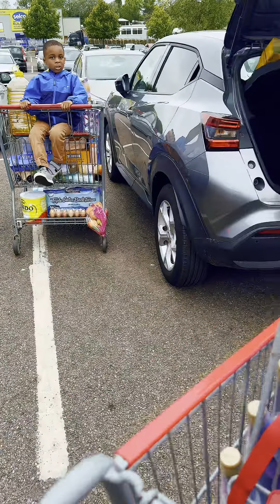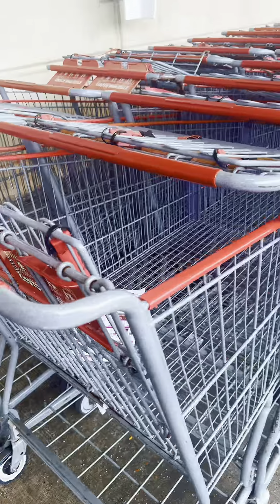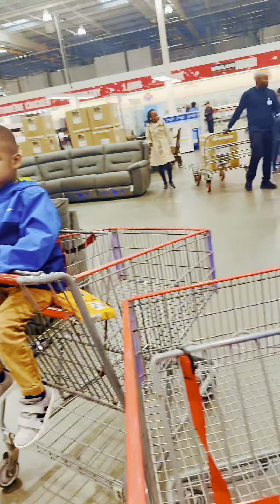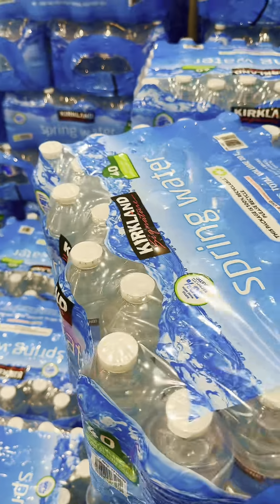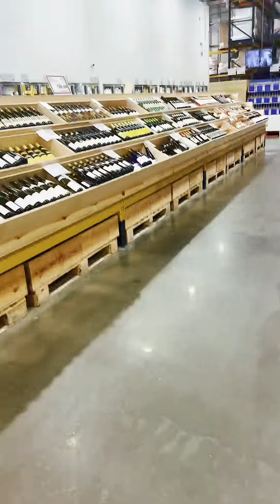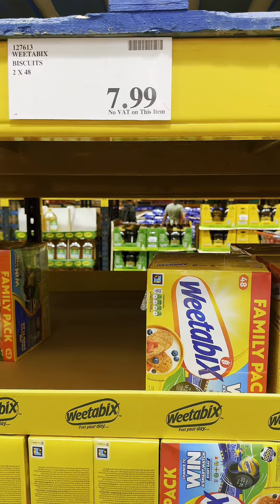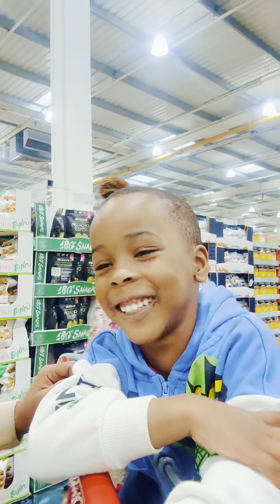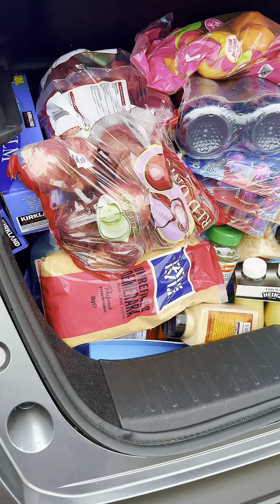Let’s do some household shopping at Costco